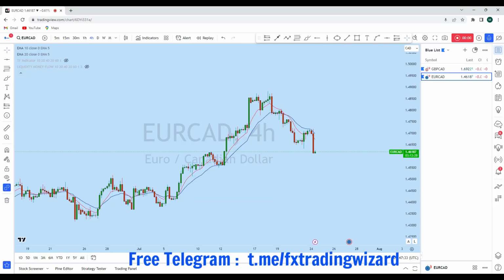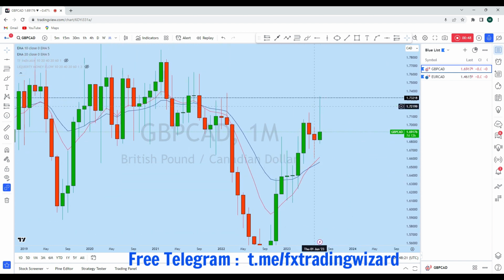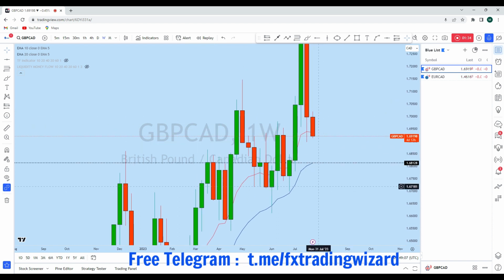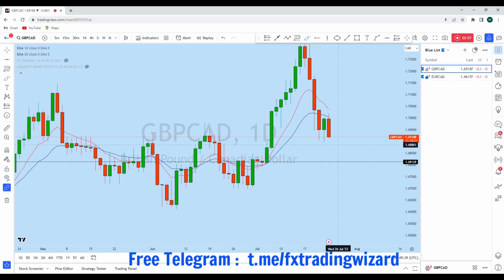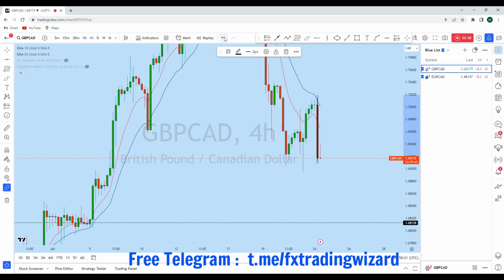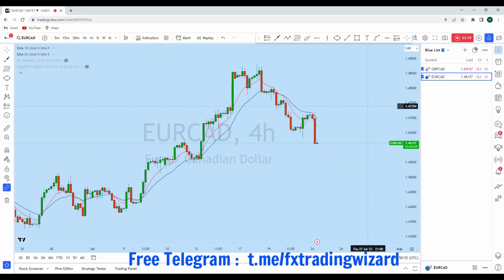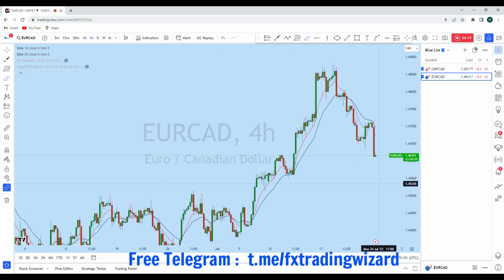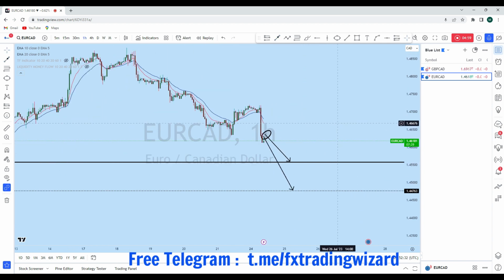EURCAD and GBPCAD Analysis Today : Trend Following Strategy